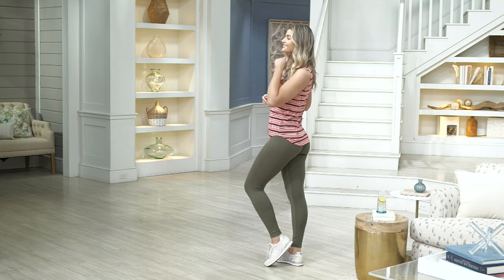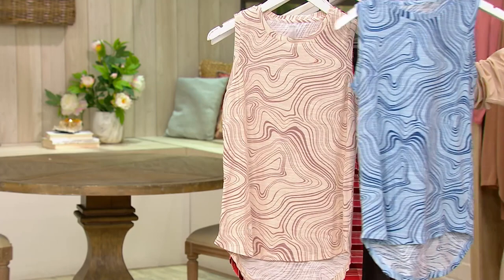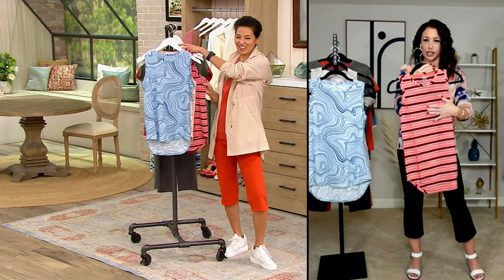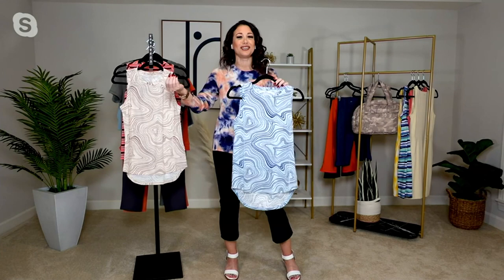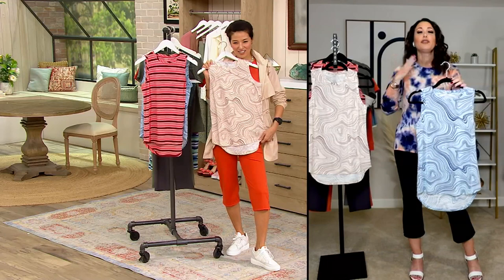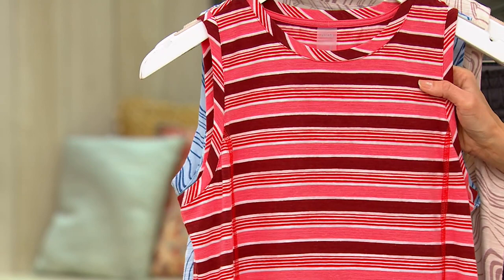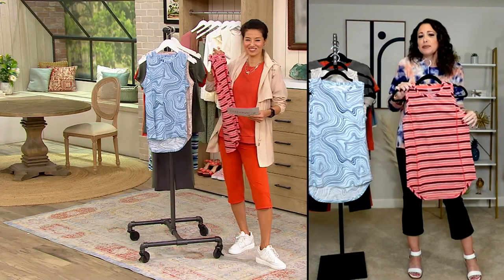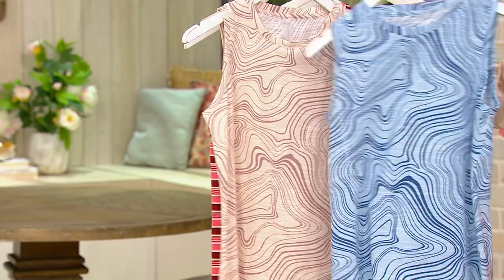zuda Z-Air Muscle Tank on QVC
zuda Z-Air Muscle Tank

Fabrication: Knit. Features: Self neckband with edge stitch, branding HT label at back neck, turn side seam, exposed 1/8 GG NDCS, turnback hem finished with 1/8 GG DNCS. Claims in blueprint. Slim Fit-Contours the lines of thebody. Length:Missy range: 25"-27 1/8".Plus range: 28"-31 1/2".  Content: 52% Polyester, 25% Cotton, 17% Rayon, 6% Spandex. Care: MWCDC/WS/ONCBWN/TDL/LIIN.                         COO: Imported.